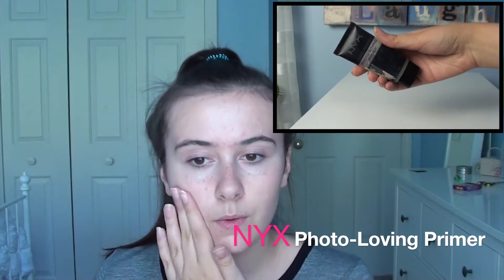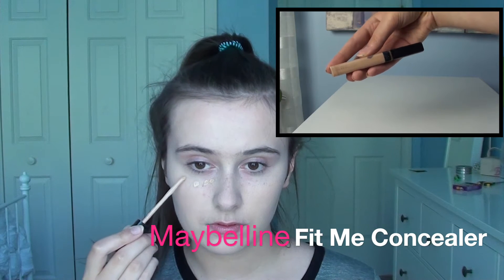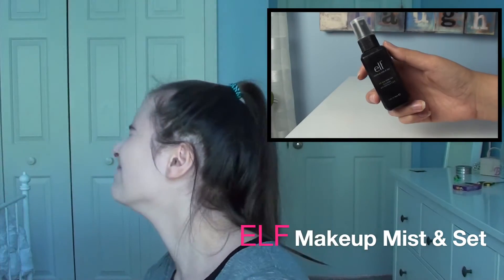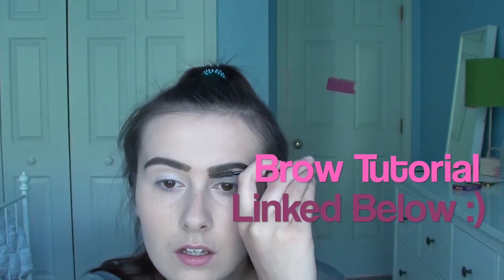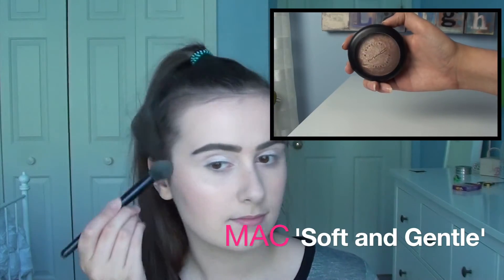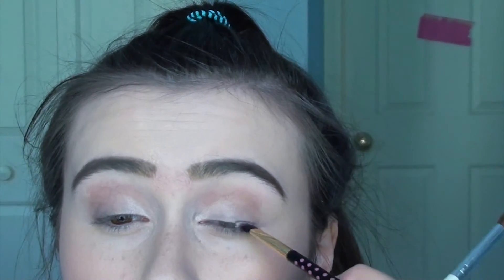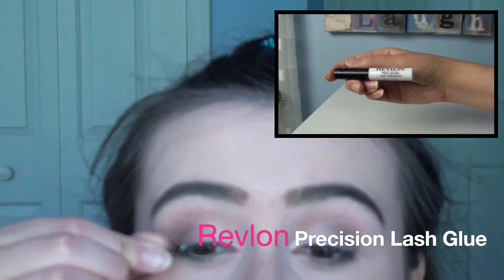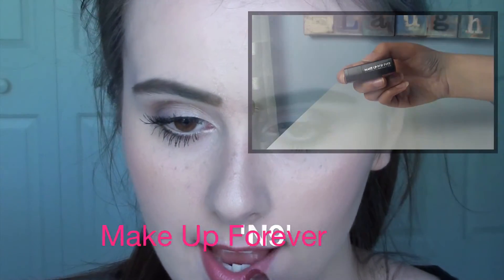Perfect Picture Day Makeup! Back To School Series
Hi guys! THANK YOU FOR 399 SUBSCRIBERS I LOVE YOU ALL!